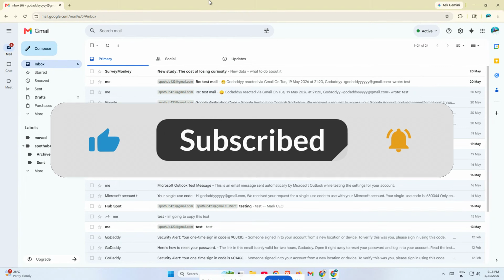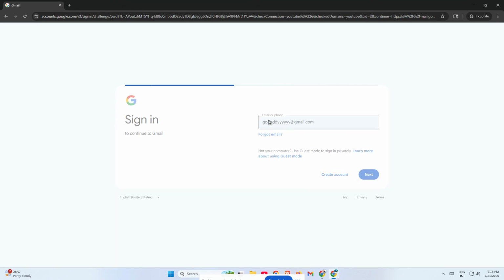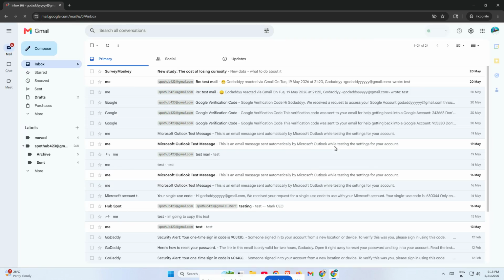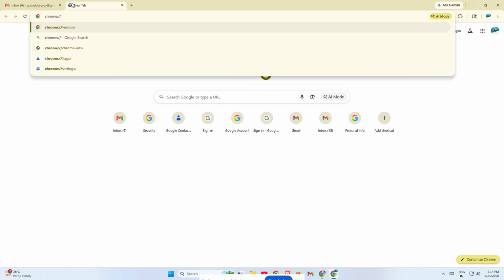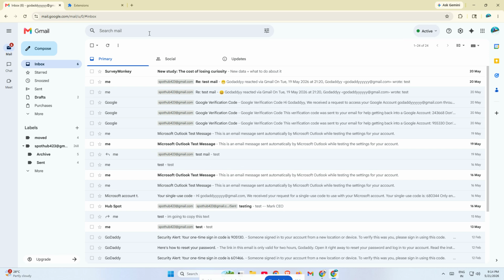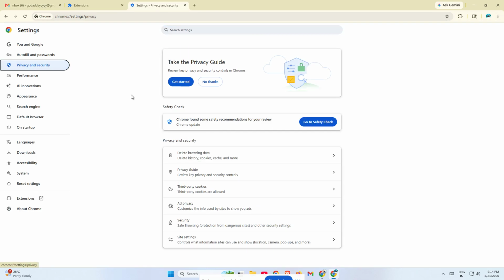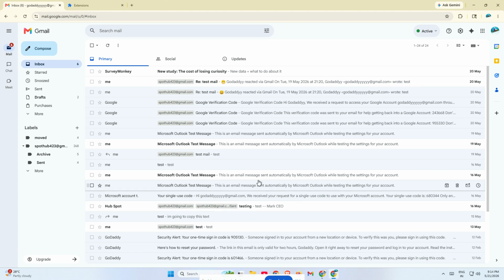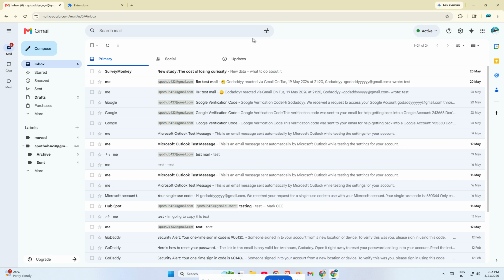Fix Gmail Error 2002 [Easy Troubleshooting Guide]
Fix Gmail Error 2002 quickly with this simple step-by-step troubleshooting guide. Learn how to test Incognito Mode, disable browser extensions, and clear cache and cookies to get Gmail working again.

🕚Timestamps:
0:00 Introduction
0:14 Test Gmail In Incognito Mode
0:53 Disable Browser Extensions One By One
1:38 Clear Cache And Cookies
2:18 Restart Browser And Log Back In
2:40 Recap And Final Fix Tips

✍️What You'll Learn In This Video:
• How To Test Gmail In Incognito Mode
• How To Identify Problematic Browser Extensions
• How To Disable Chrome Extensions Safely
• How To Clear Cache And Cookies To Fix Gmail
• How To Restart Gmail With A Fresh Browser Session
• How To Troubleshoot Gmail Error 2002 Step By Step

💡Pro Tips:
• Test Gmail in Incognito first to quickly rule out extension conflicts.
• Disable ad blockers, email trackers, and privacy tools one by one.
• Clear all cached data if Gmail still fails to load properly.
• Restart the browser after clearing data for the fix to take effect.
• If one browser still fails, try Gmail in a different browser to compare results.